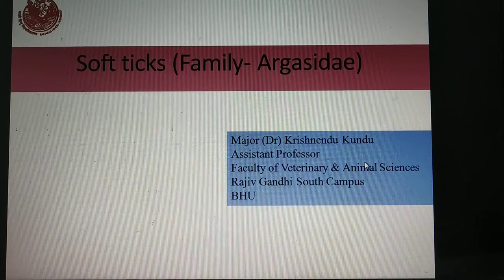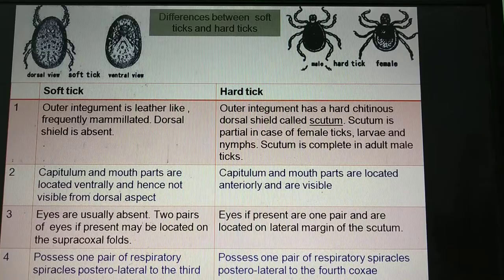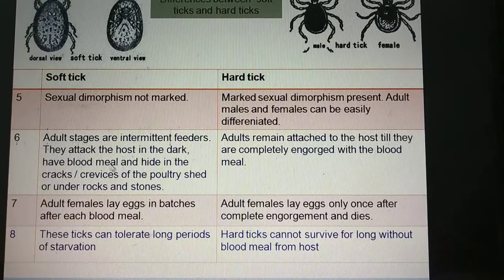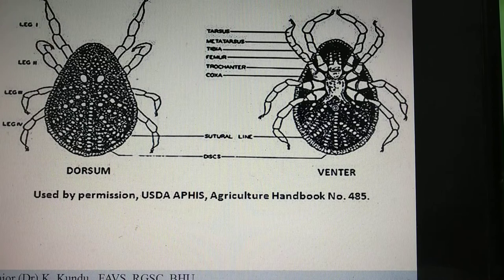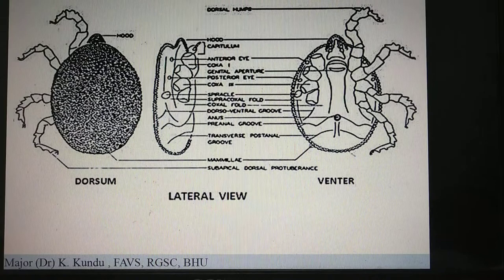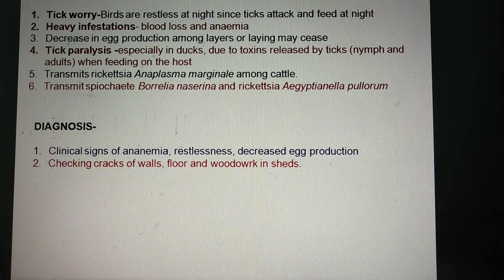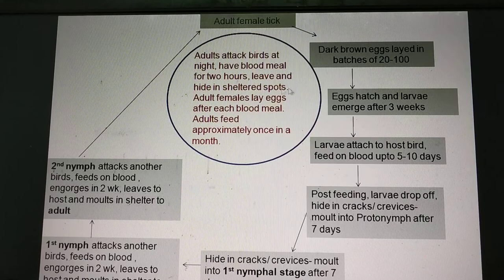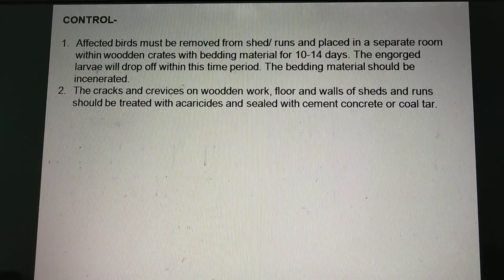Soft ticks part1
Classification, difference between soft and hard ticks, morphology, Argas ( soft ticks of poultry)